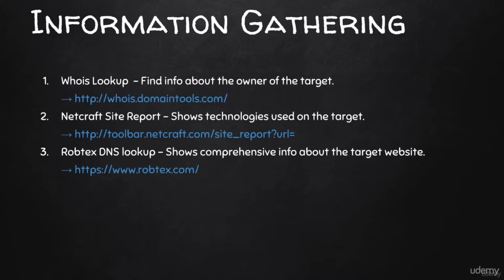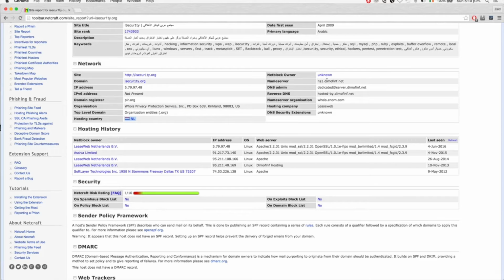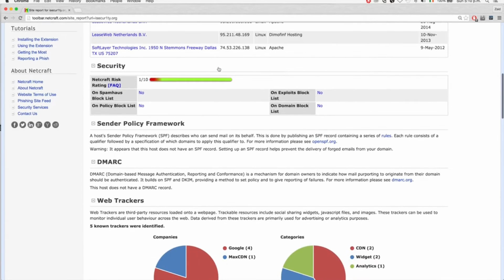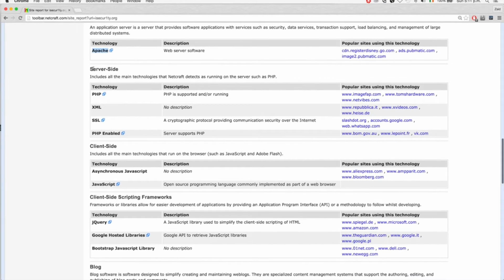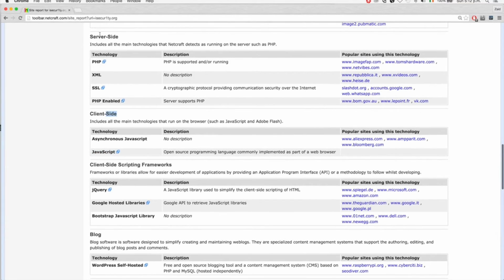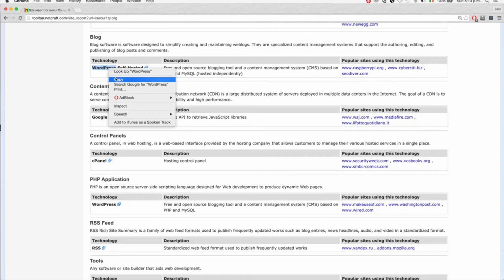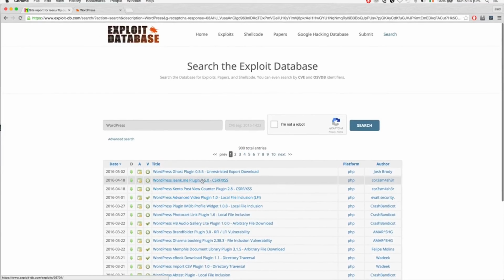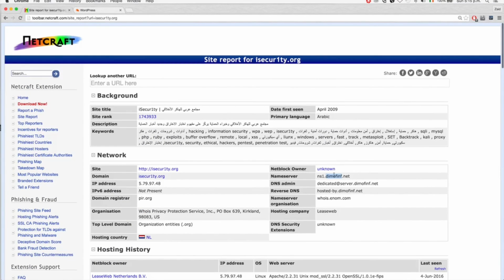2. Discovering Technologies Used On The Website